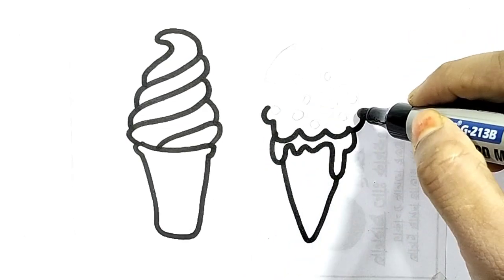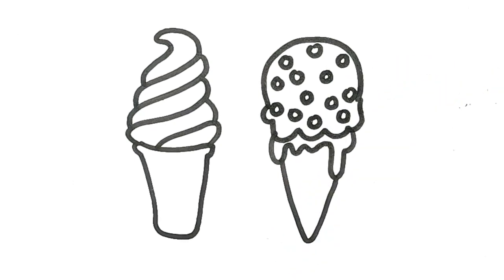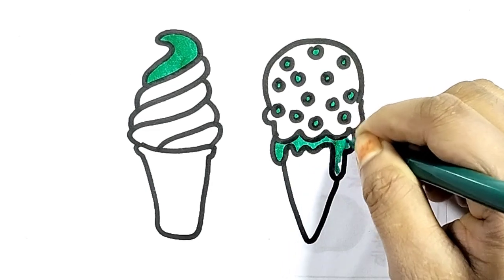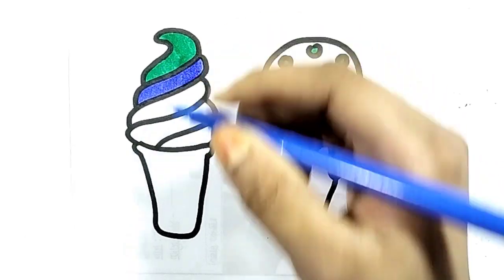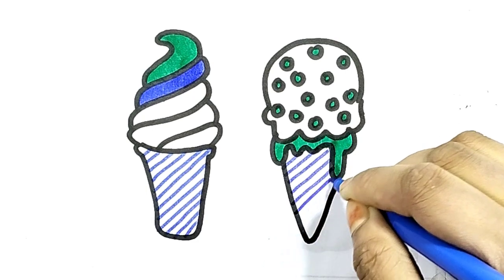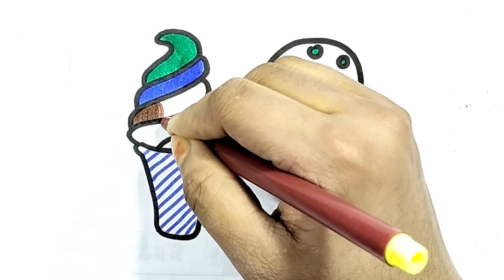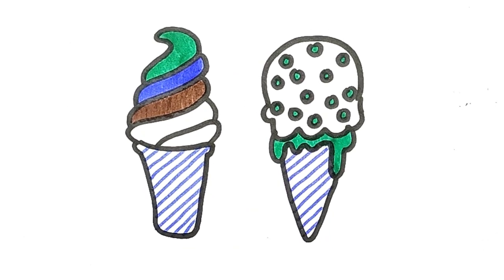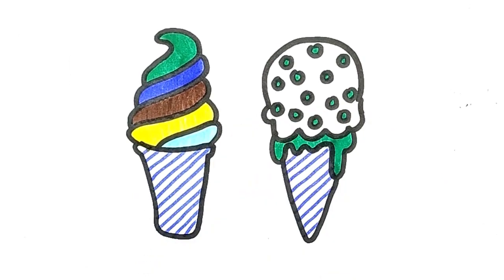Cute icecream 🍦🍨🍧 drawing || Easy icecream drawing for kids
Welcome to my Ten Minute Drawing channel.
Drawing time is on my Art channel; I will try to show you the easiest way to draw. You can learn how to draw very easily from my channel.